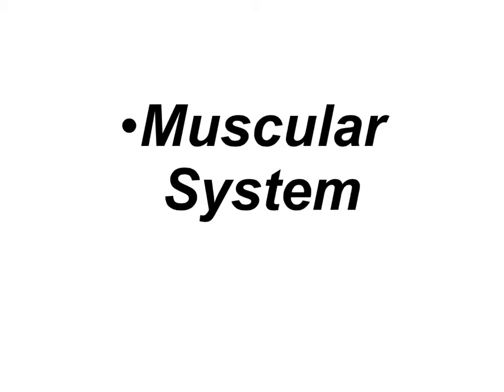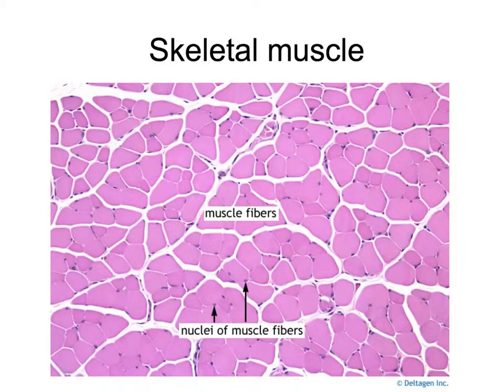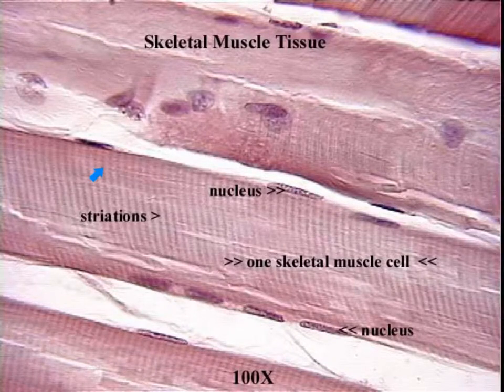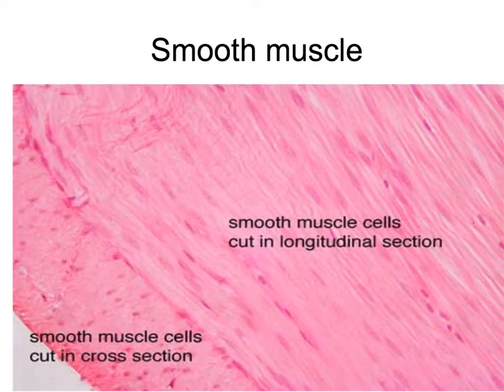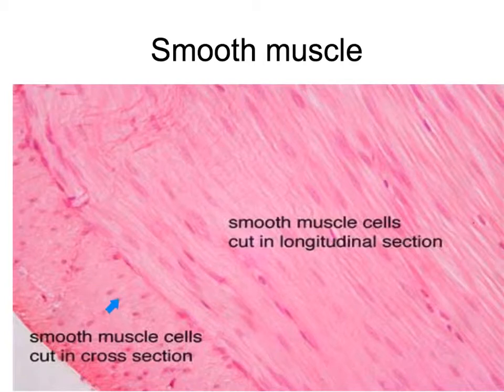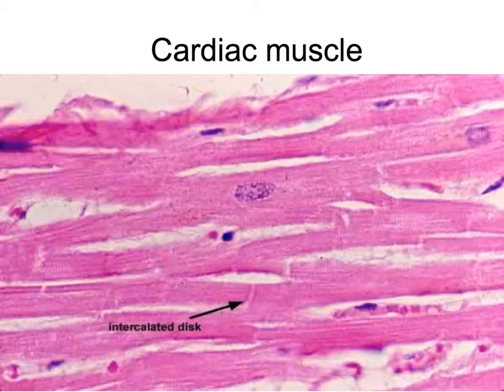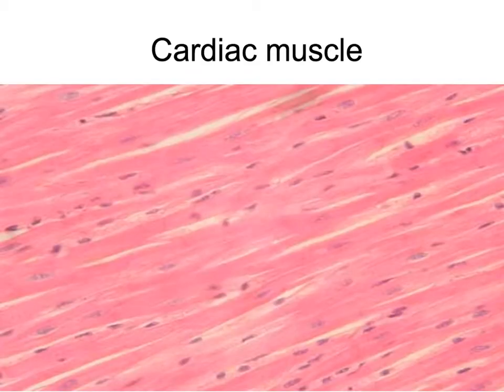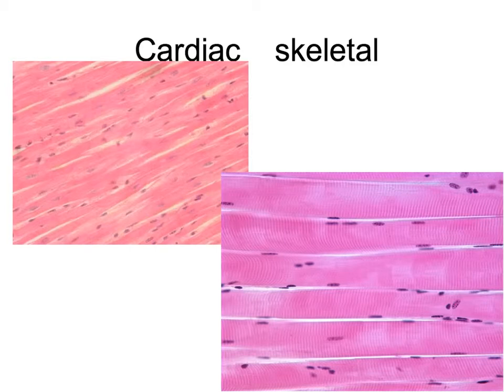3 types of muscles in Human body